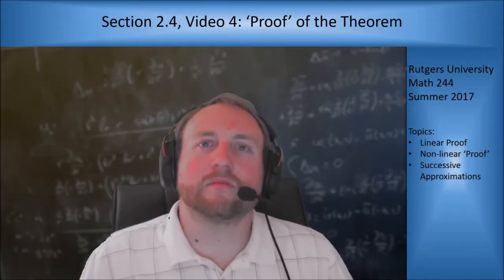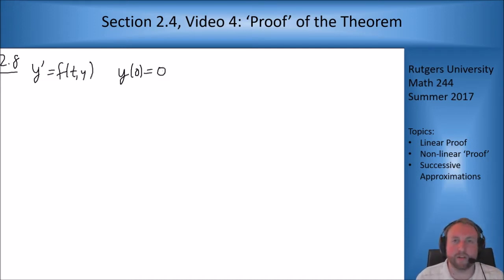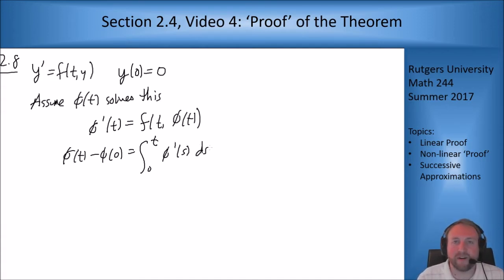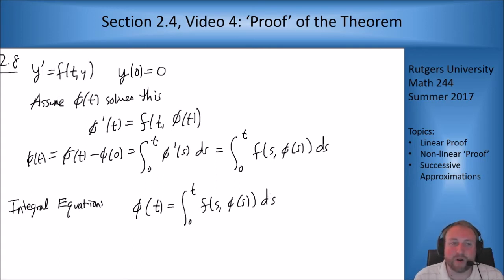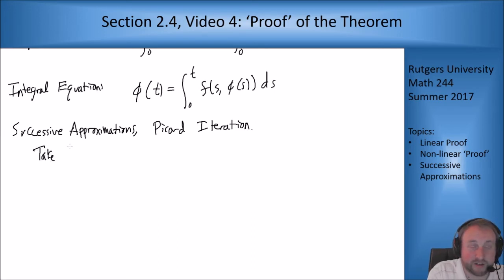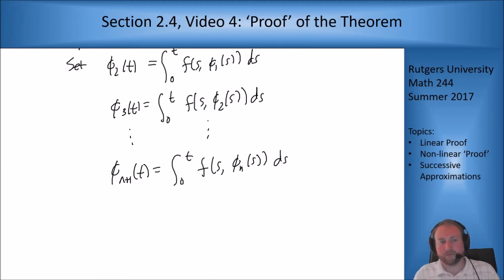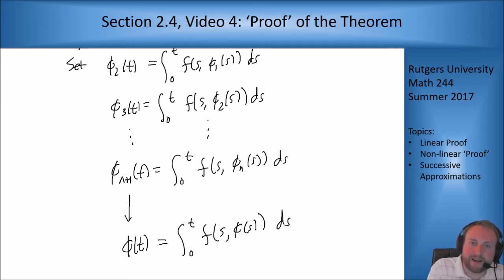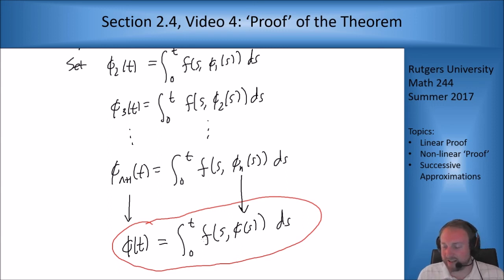MATH 244: Section 2.4, Video 4: "Proof" of the Theorem